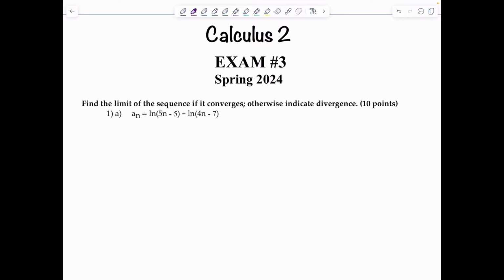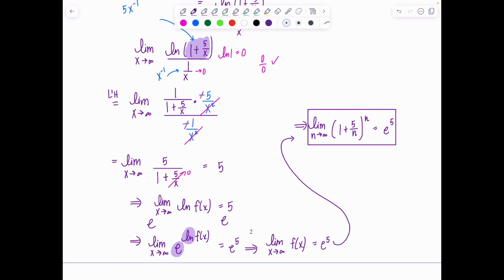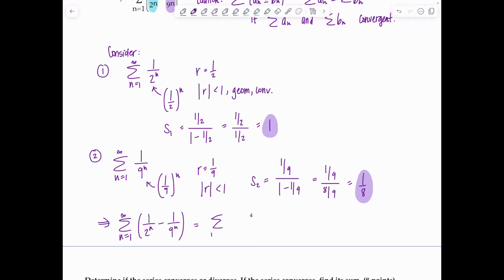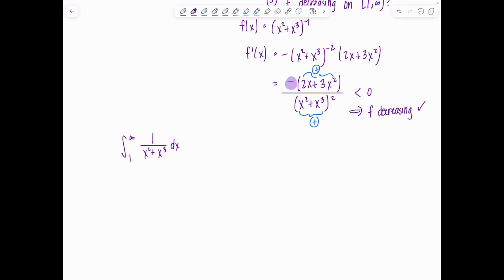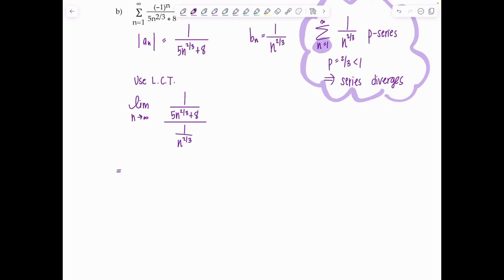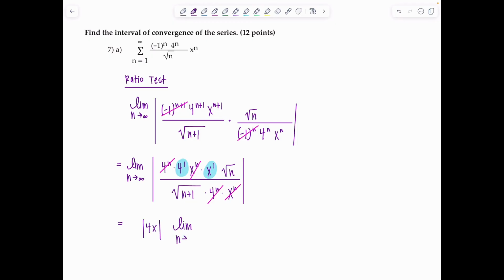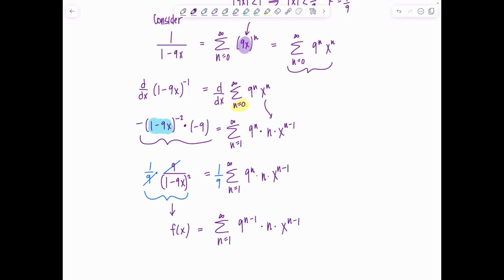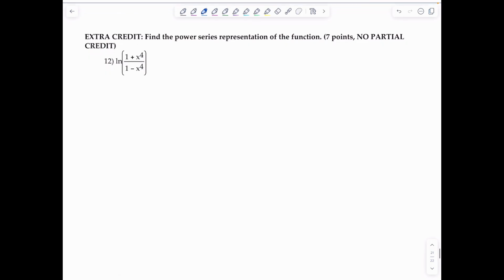Calculus 2: Solving Exam 3 | All things SEQUENCES AND SERIES!!! | Math with Professor V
Here it is!!! My latest exam for Calculus 2 covering SEQUENCES and SERIES!!! Get a snack, get comfy, and follow along as I work through the problems that were given on this most recent exam.

xoxo,
Professor V